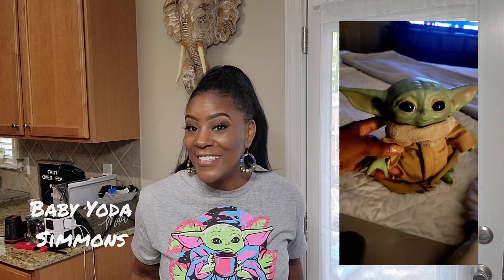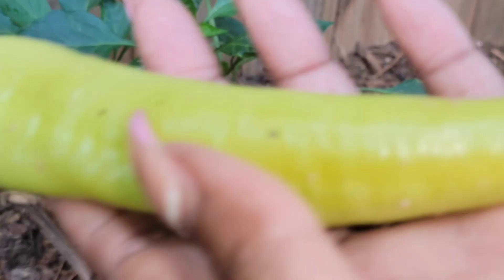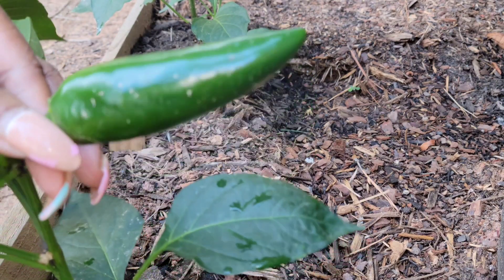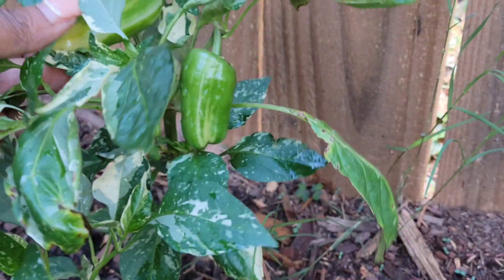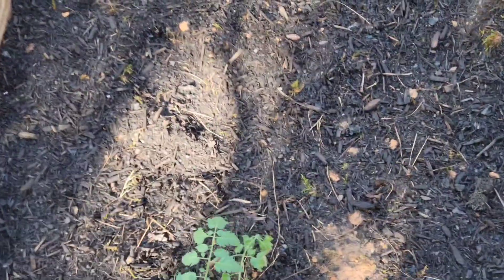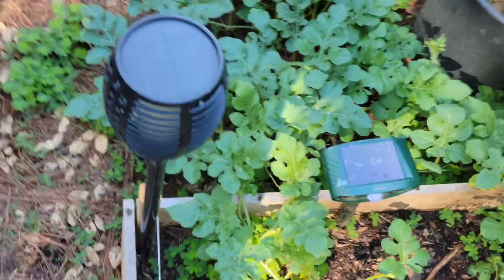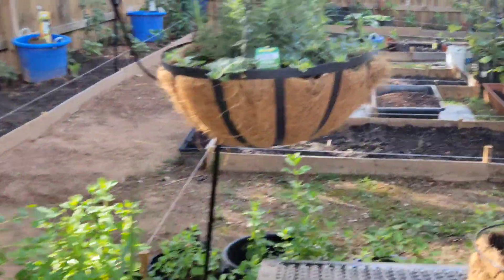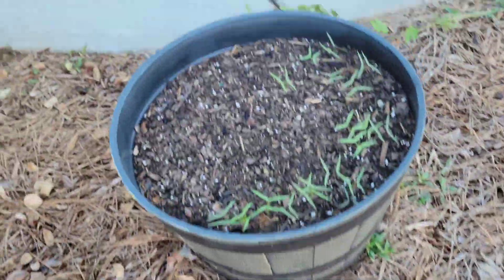Harvesting & MyGarden Update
I went into @SundayBackyardFarmer beautiful garden at our new home and harvested a couple of peppers while also showing some of the other crops that are prospering. Thanks @ThymeToGrow555 for my Holy Basil seeds and Black-eyed peas.

Then, I walk you thru a quick update of my garden, which I just started.